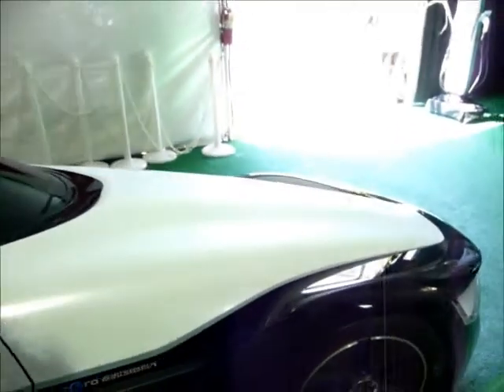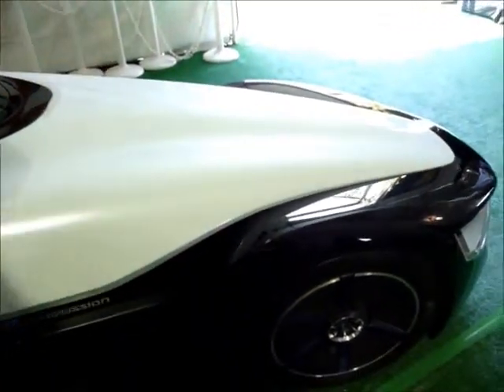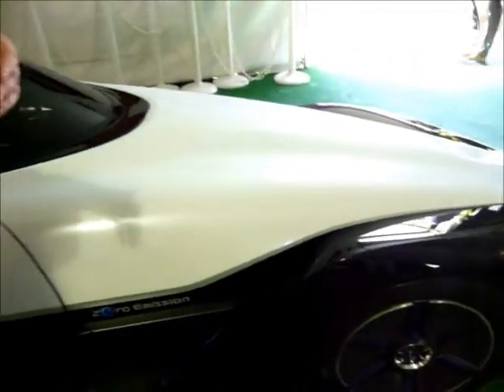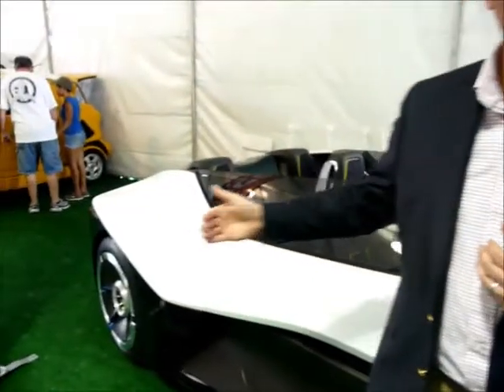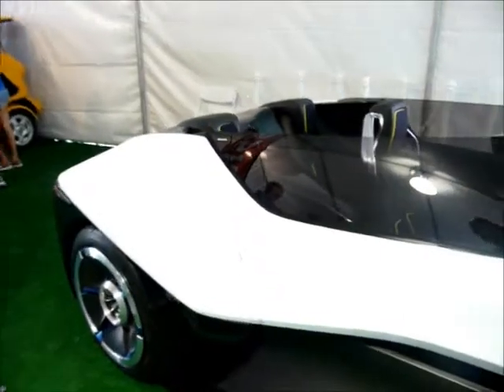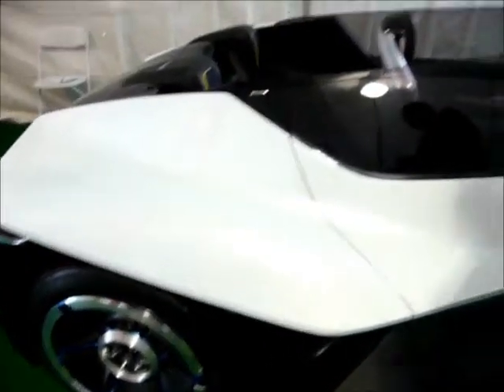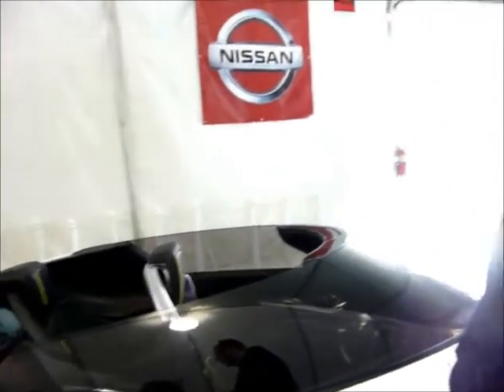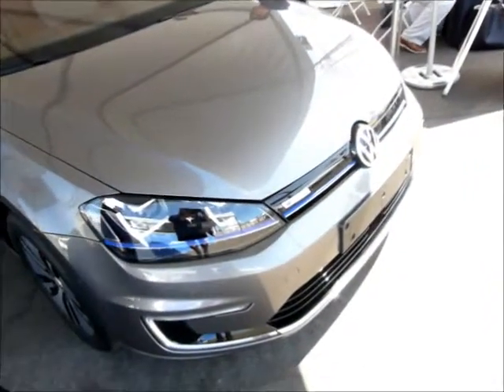All Car Expo 2014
Check out the 2014 All Car Expo in Santa Monica with green cars that are concept and soon to be available at dealerships